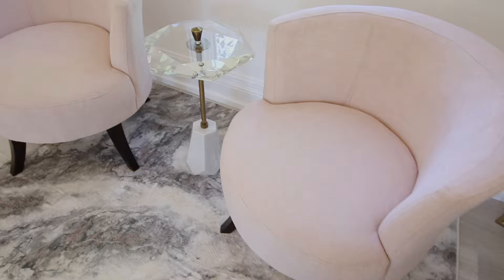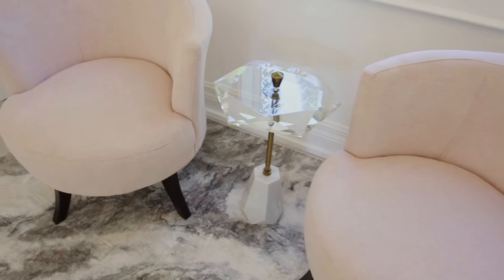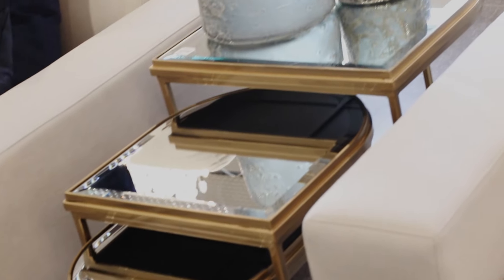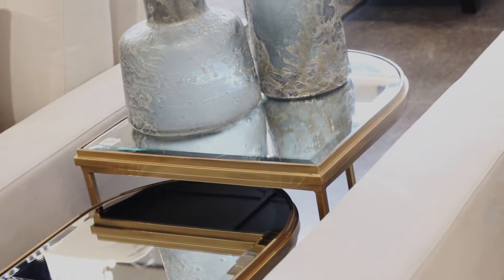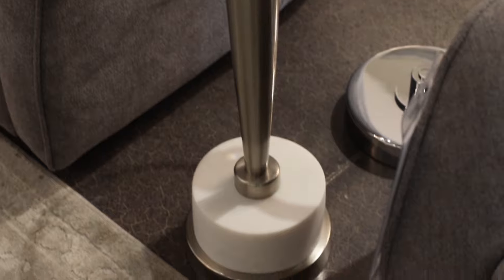What's in Store - Martini Tables - Kimmberly Capone Interior Design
This week we are talking about Martini Tables! What are they, how are they used and all the new styles in store.